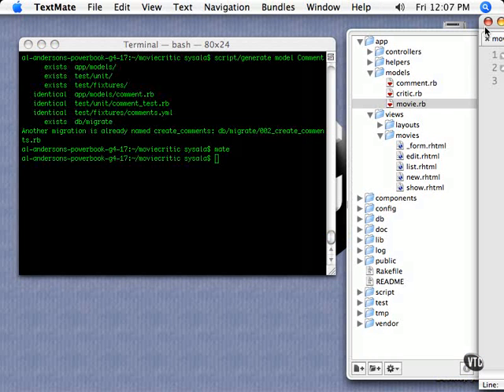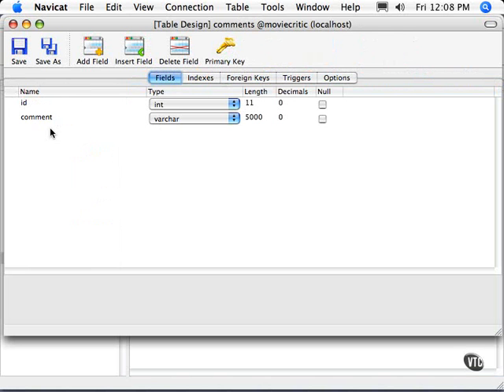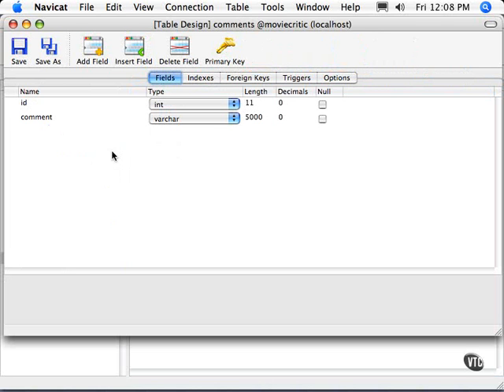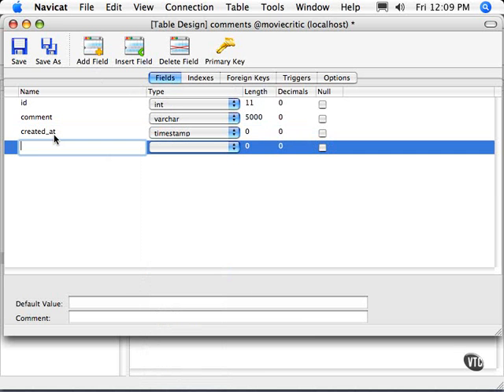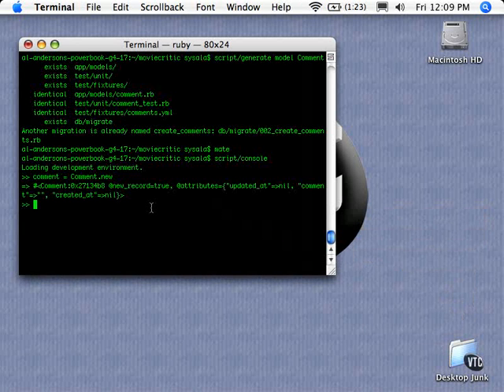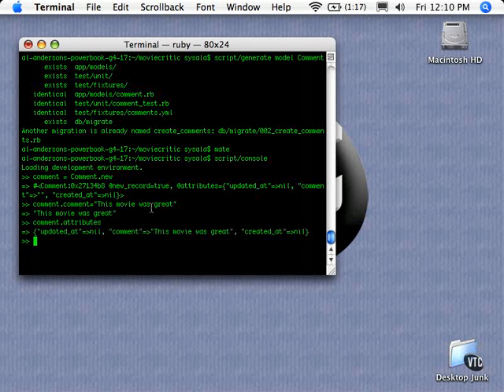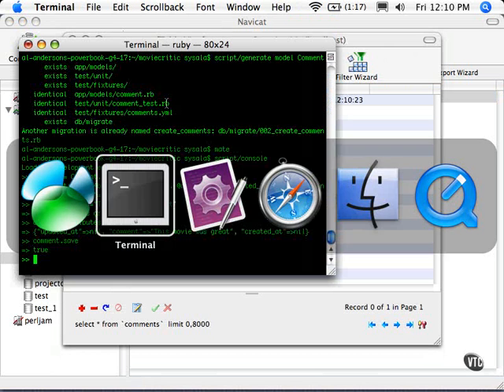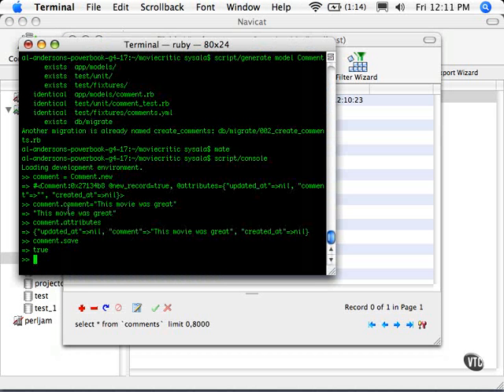Ruby On Rails